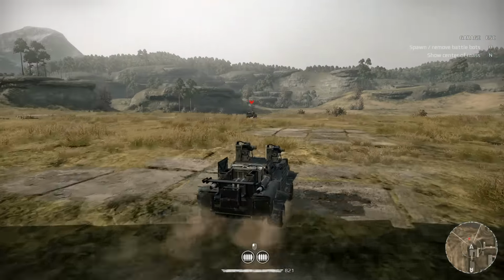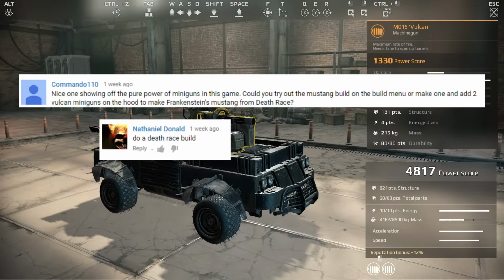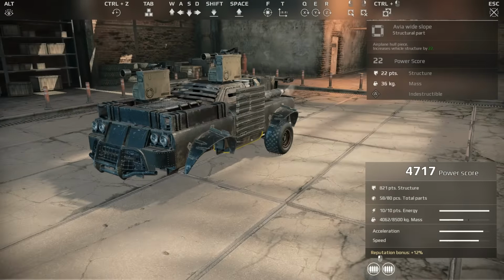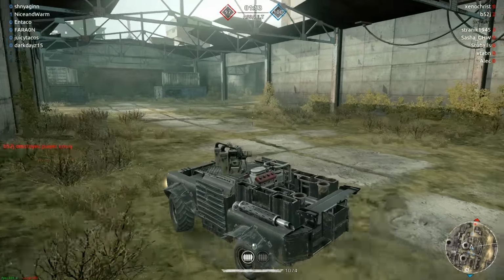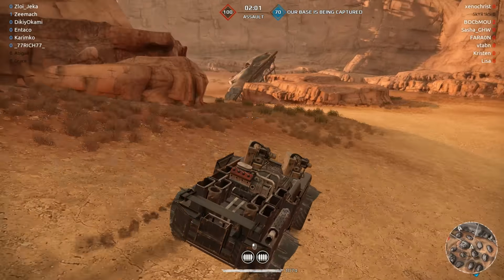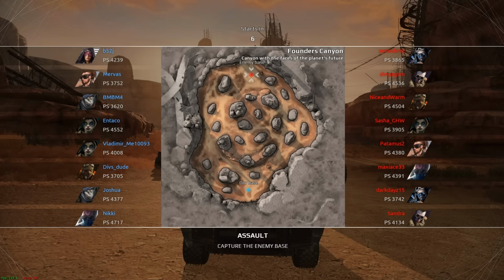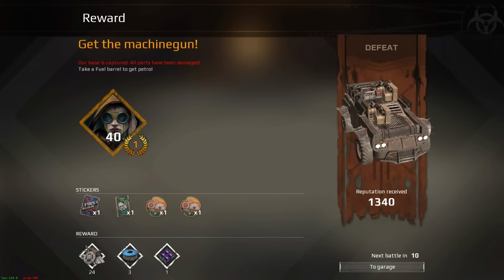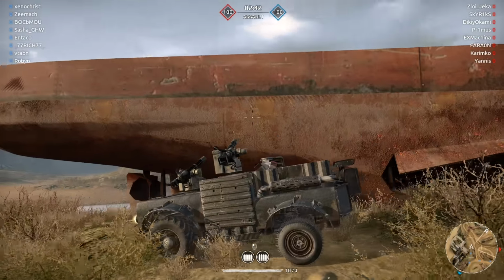Crossout ➤ DEATH RACE BUILD! - Dual Vulcan Minigun Build [Crossout Gameplay]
Crossout ➤ DEATH RACE BUILD! - Dual Vulcan Minigun Build [Crossout Gameplay] Crossout is a post-apocalyptic MMO-action game for the PC. The game offers PvP engagements on a variety of maps, involving ai-participants, real players and their handcrafted vehicles, as well as PvE missions.